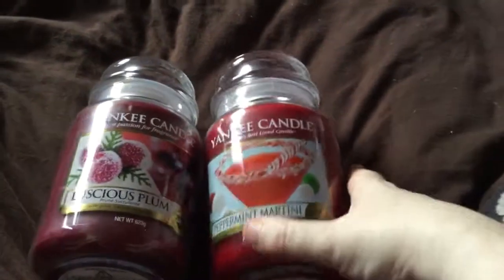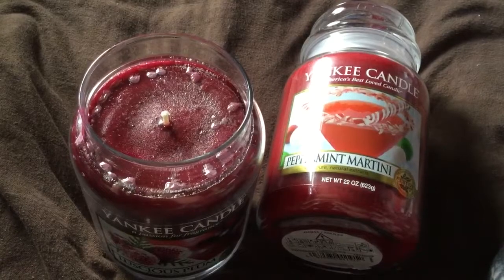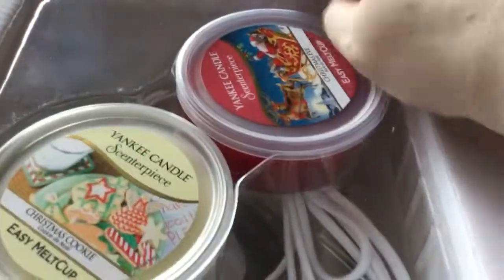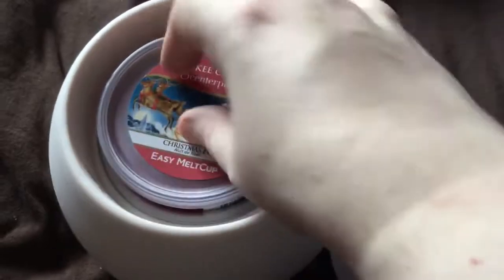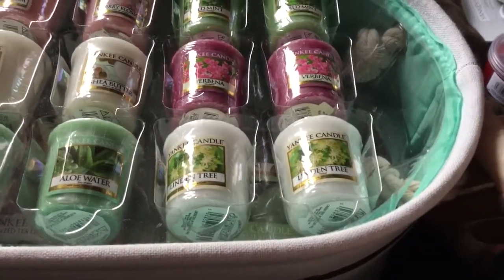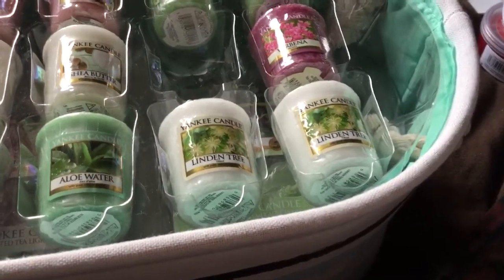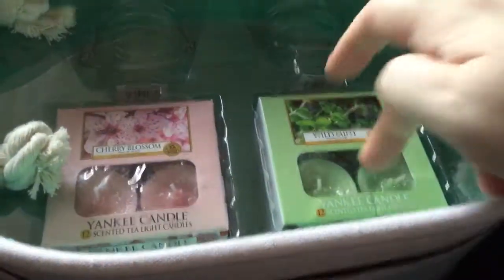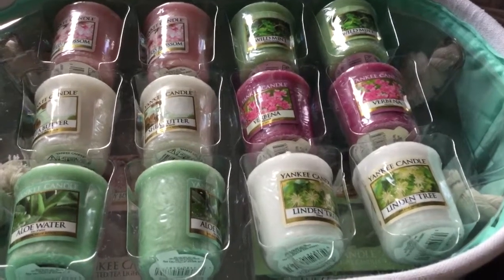Yankee candle uk sales order and qvc uk spring Yankee candle hamper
Here is my qvc spring hamper as well as the order which I made to Yankee uk over their Boxing Day sale.